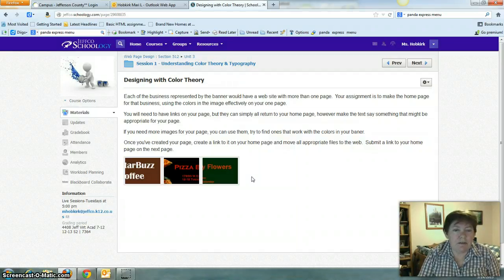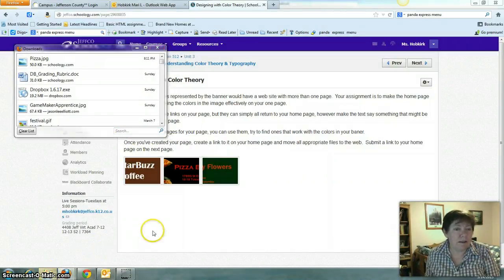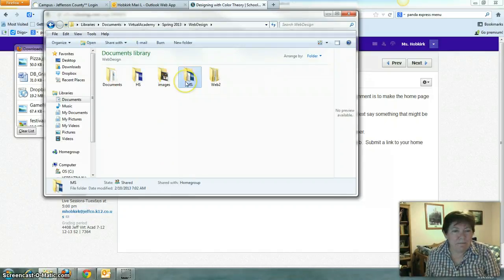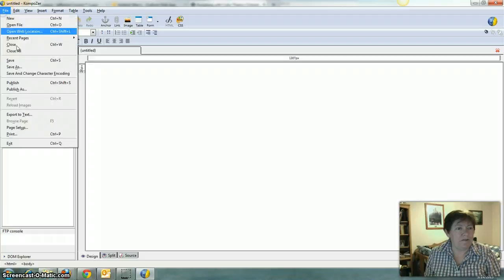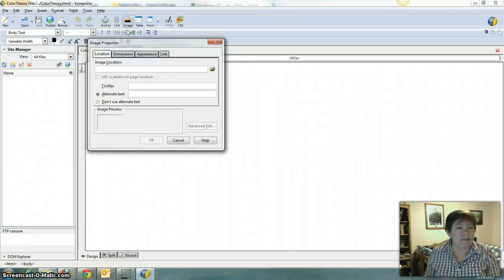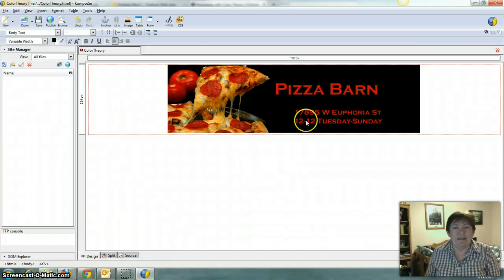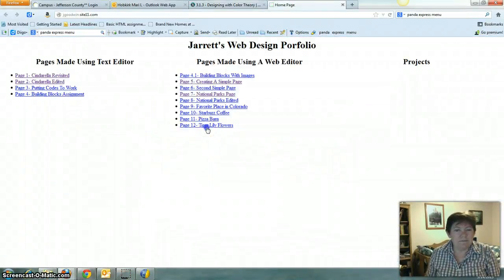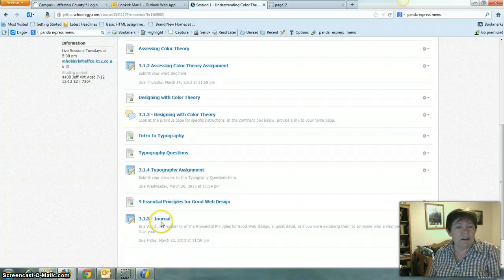WK11 - MS Web Design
3.1.3 Designing with Color Theory, 3.1.4 Typography Assignment, 3.1.5 Journal